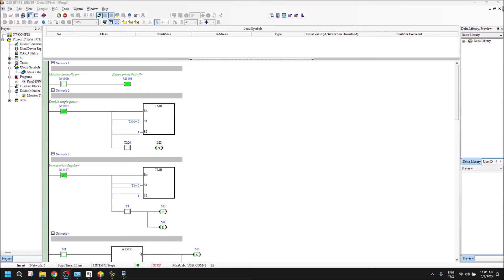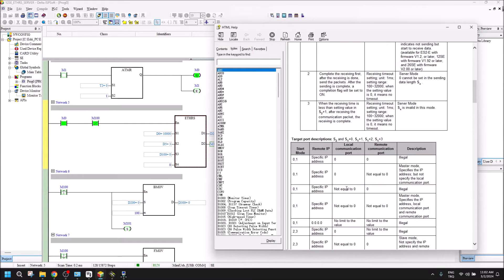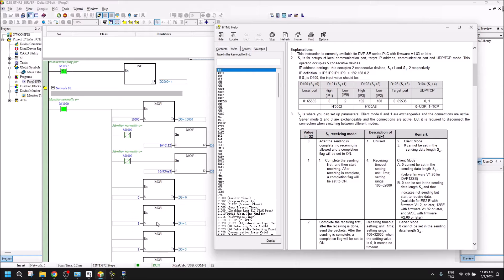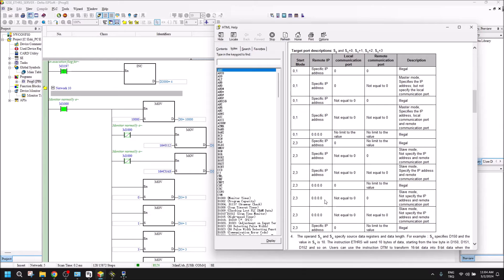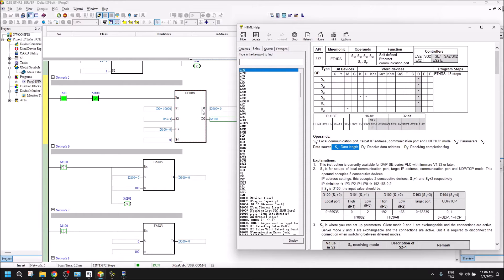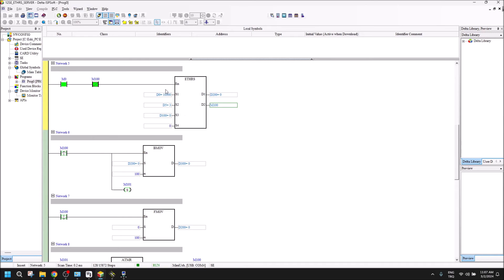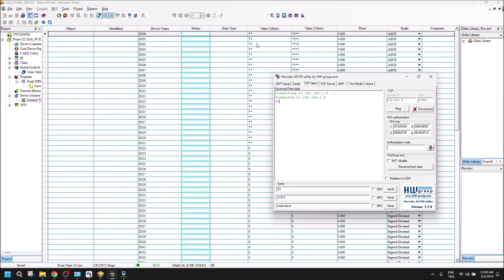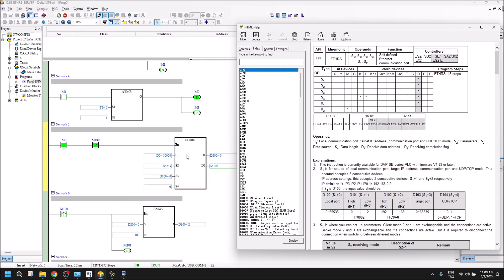DELTA DVP-SE PLC as a SERVER through MODBUS TCP IP Communication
In this video i talked about DVP Series PLC as a SERVER.